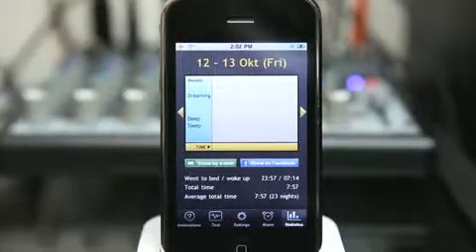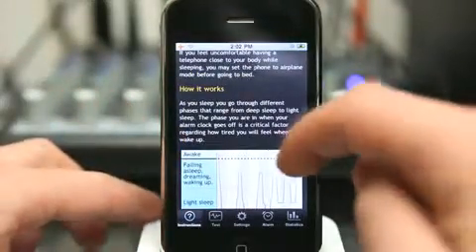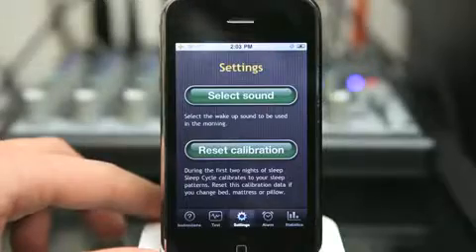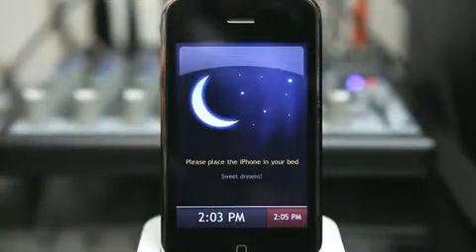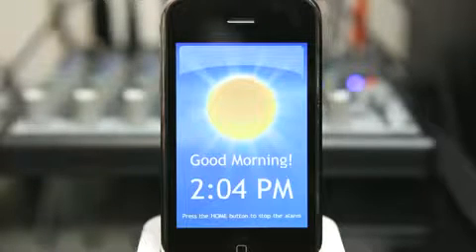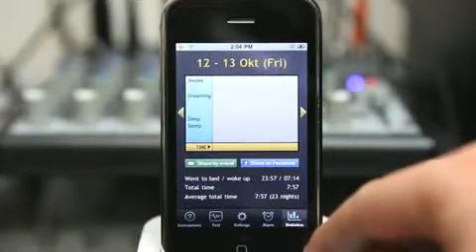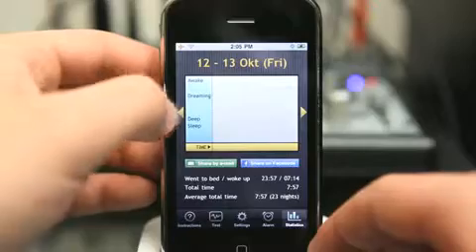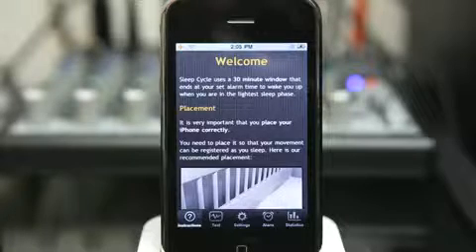Sleep Cycle Alarm Clock iPhone App Demo2268